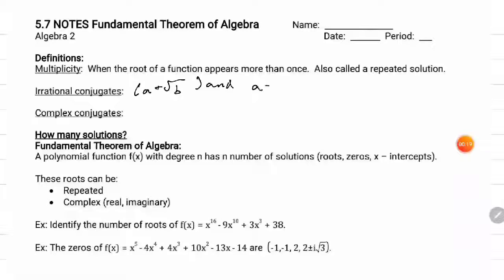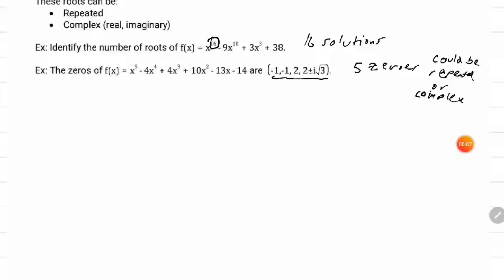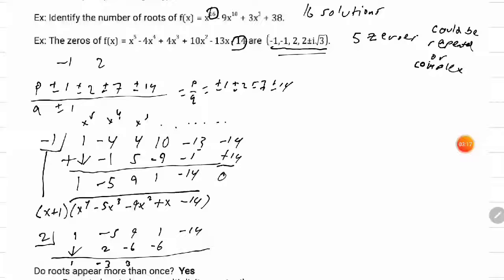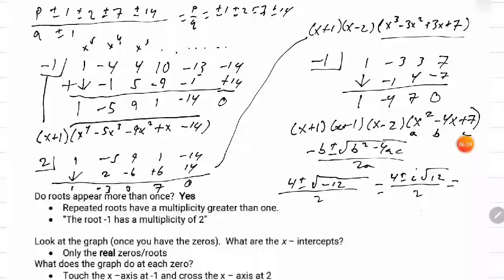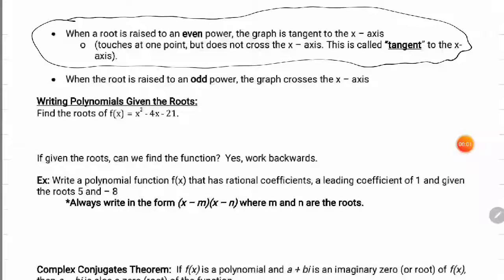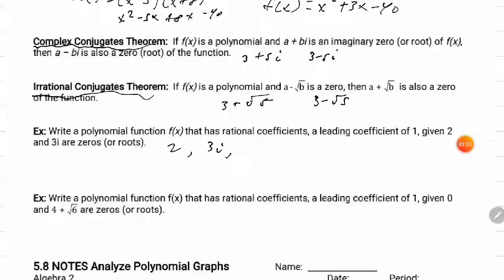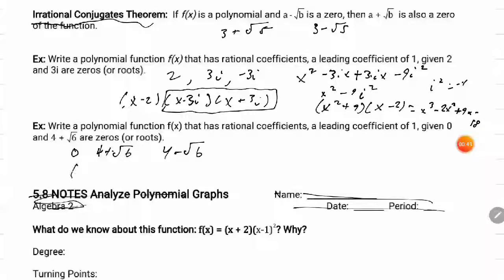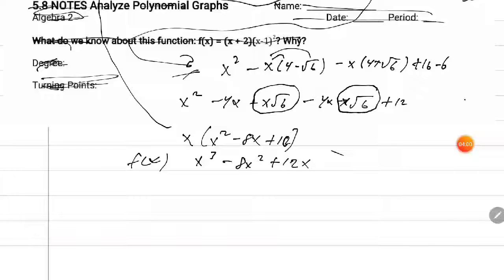Algebra II 5.7 notes Fundamental Theory of Algebra